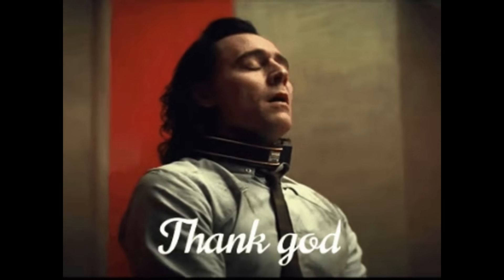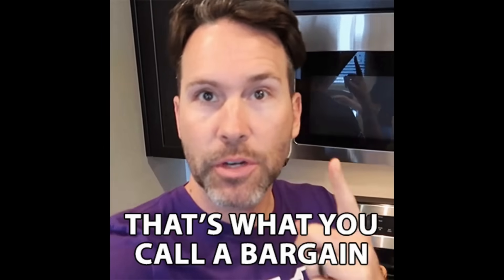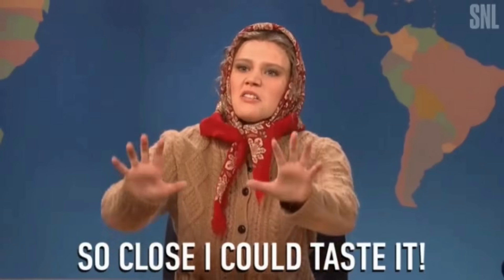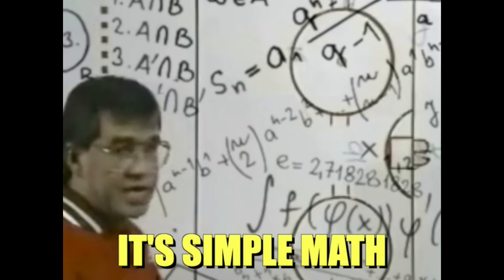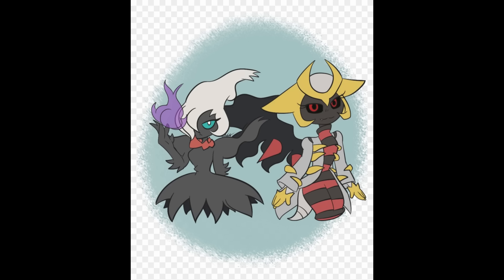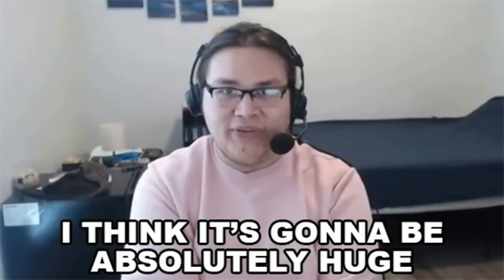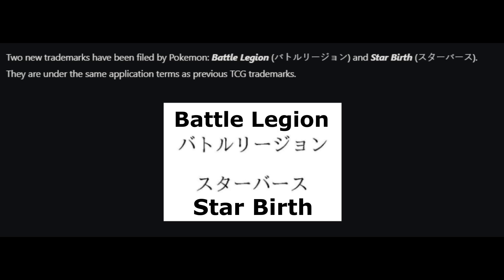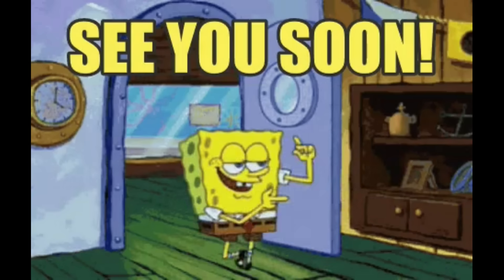NEW ‘Dark Phantasma’ Pokemon Set LEAKED - Giratina & Darkrai (Invest!)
NEW POKEMON SET HAS BEEN LEAKED! DARK PHANTASMA! DOES IT INCLUDE DARKRAI AND GIRATINA CARDS??!!!

Ignore the Tags : Special Delivery Charizard, Special Delivery Bidoof, Pokemon Centre, anything4views, twicebakedjake, Shiny Star V, Japanese, Reprint, PTCG Radio, NEW set, brilliant diamond, shining pearl, pokemon legends arceus, Leonhart, Unlistedleaf, realbreakingnate, pokerev, pokenav, pokeeveryone, Toukanto, Pokemon, Unboxing, Celebrations, 25th anniversary, golden box, evolving skies, fusion strike, invest, buy sell, logan paul, charizard, 1st edition base set. anniversary celebrations set! We look at cards such as base set charizard reprints, mew, mew two, base set blastoise reprint, base set venusaur, rayquaza, base set pikachu, flying pikachu, surfing pikachu, vmax cards, umbreon gold star, and many more!